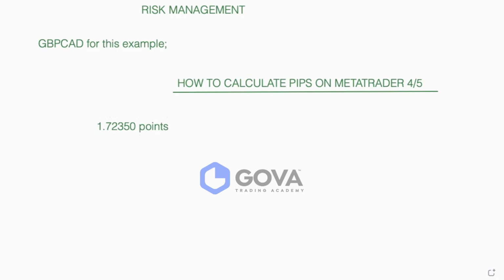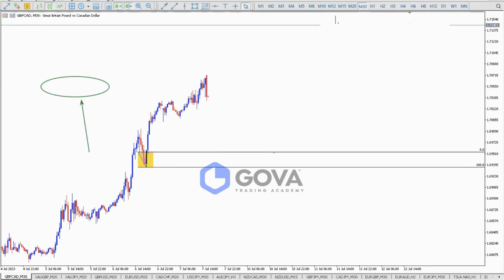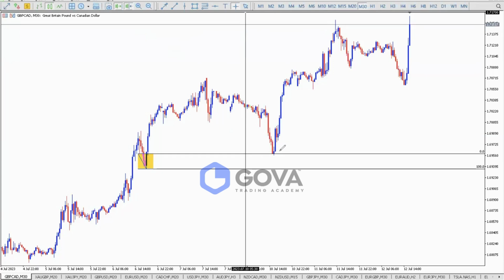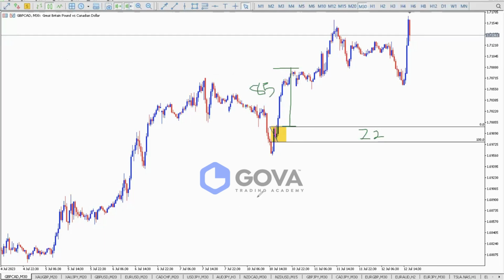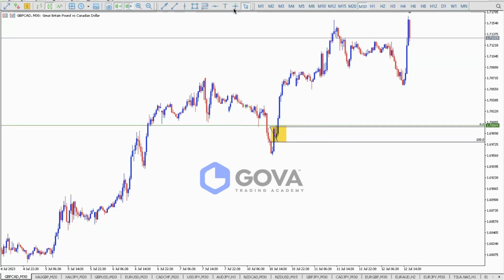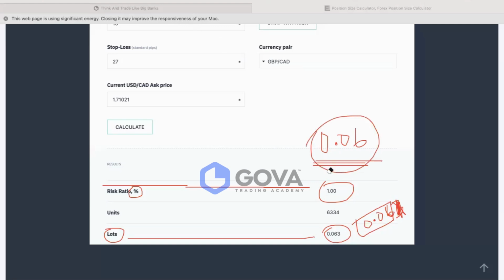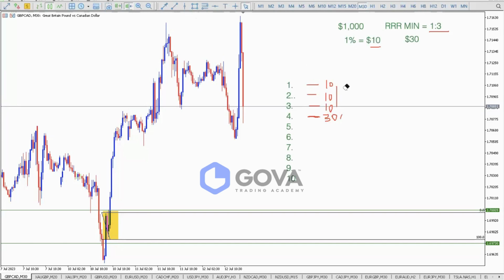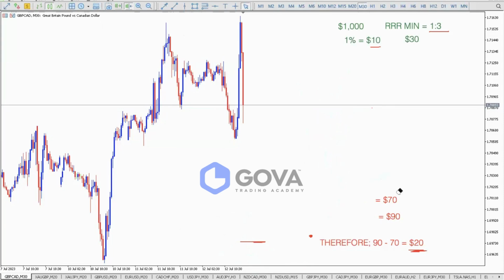17 RISK MANAGEMENT 1